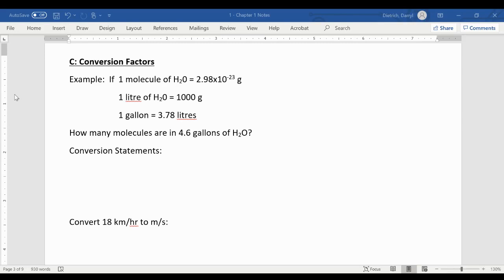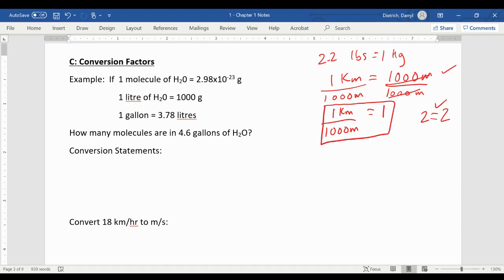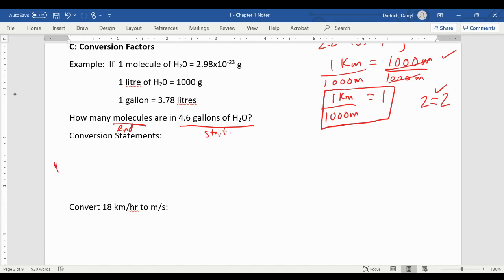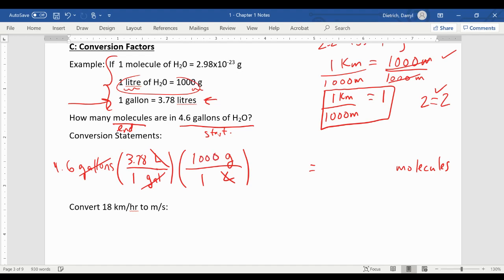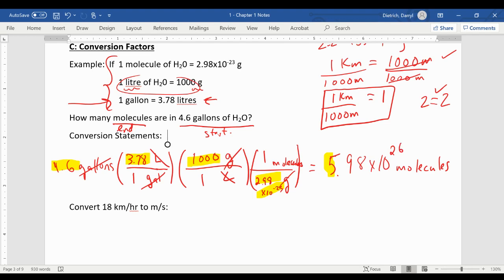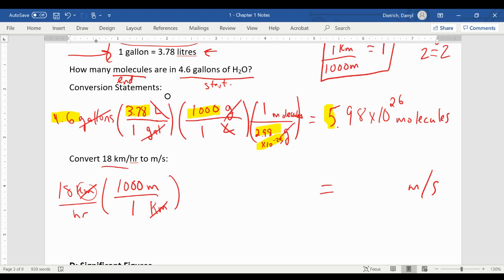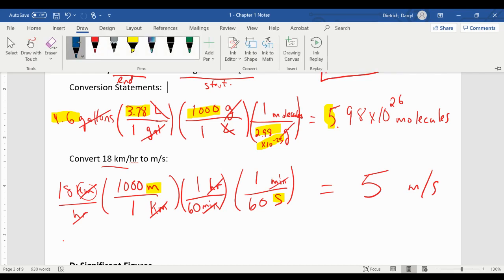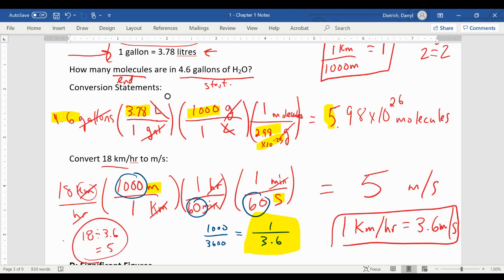Unit 1 Math Toolkit Unit Conversions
Explanation for how to convert units.